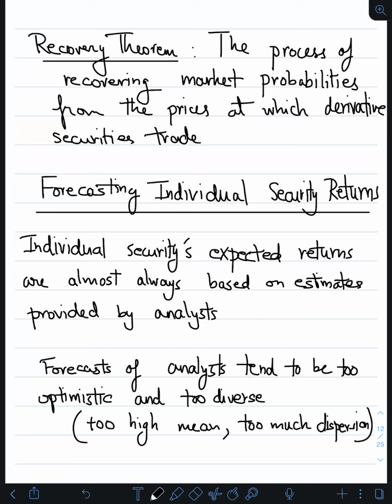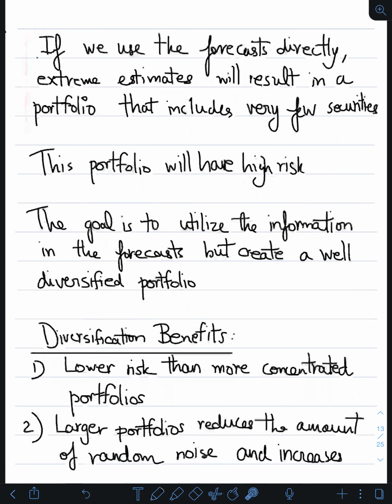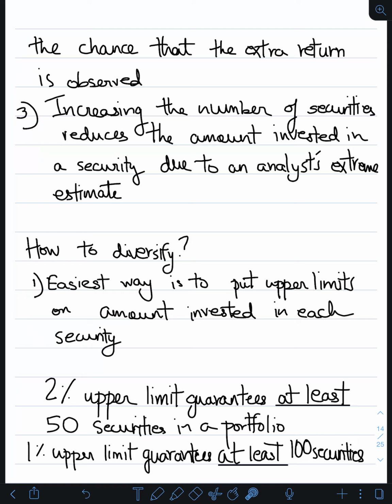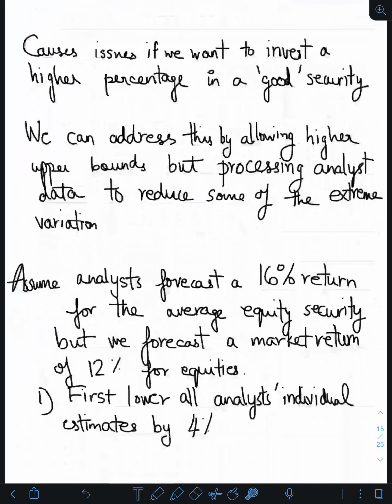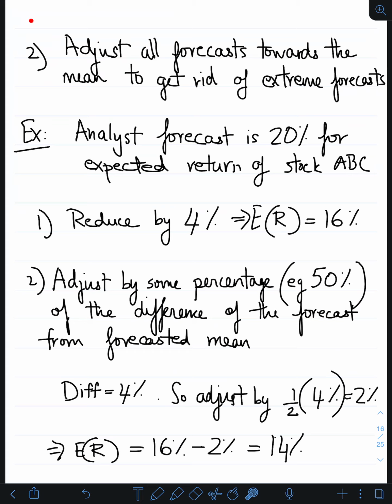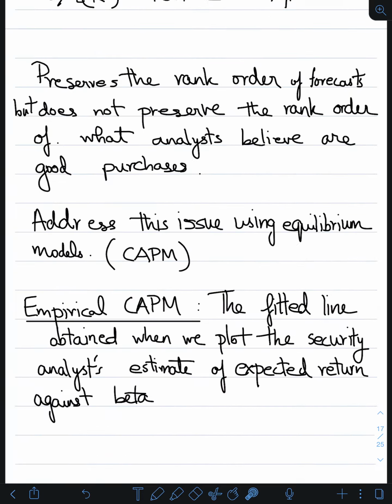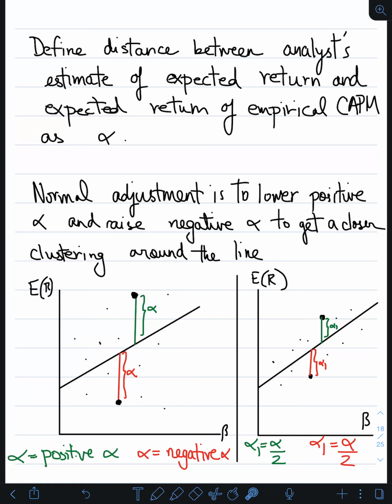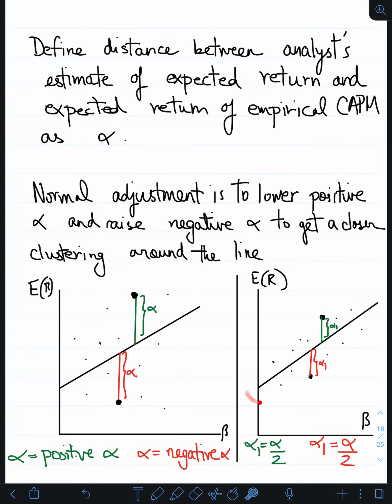Forecasting Individual Security Returns (Portfolio Analysis)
This video presents ways to mitigate issues associated with optimism and dispersion in analyst forecasts for individual securities.